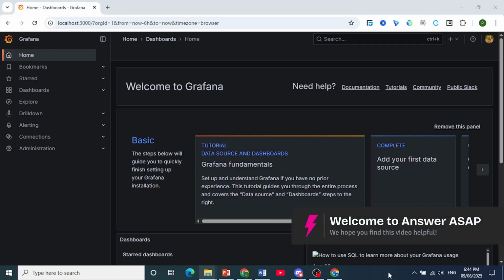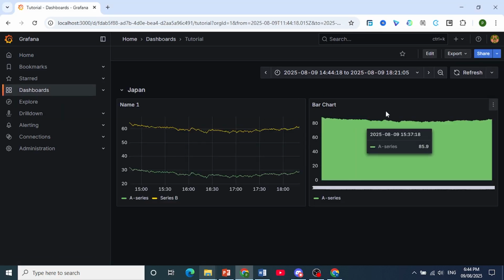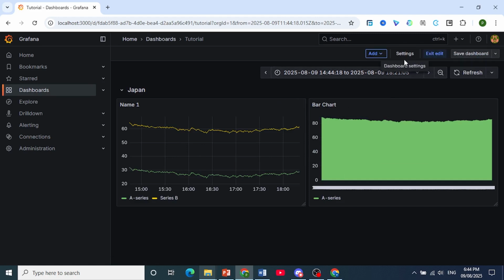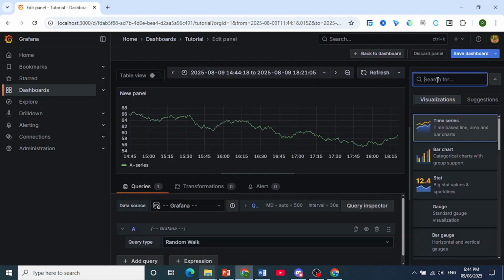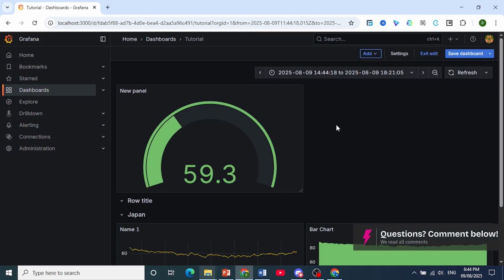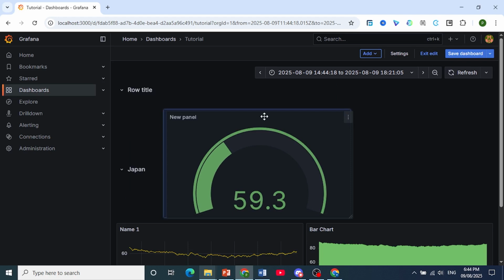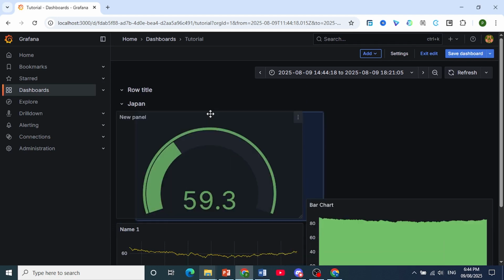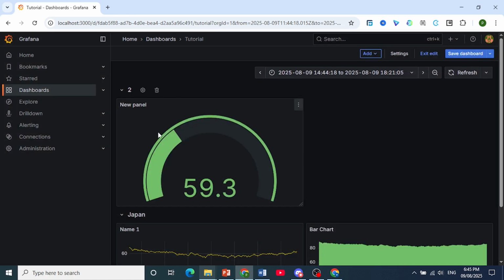How to ADD PANEL to ROW in Grafana (Step by Step)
Find out how to add a panel to a row in Grafana to better organise your dashboard layout. Please consider liking the video and letting us know if you have any comments, ideas or questions, we really appreciate any feedback! We have plenty of other tutorials on our channel so come and see if we can help you with anything else :)